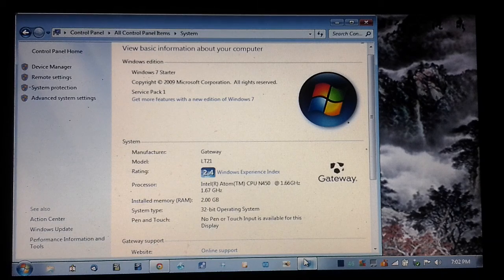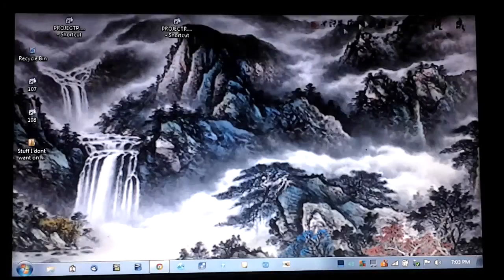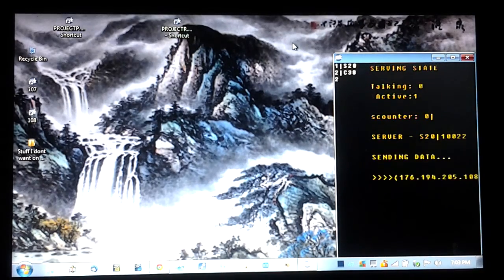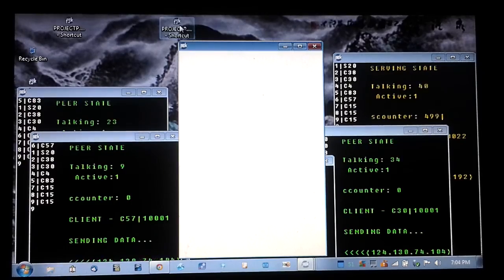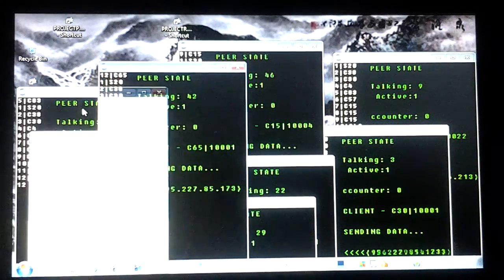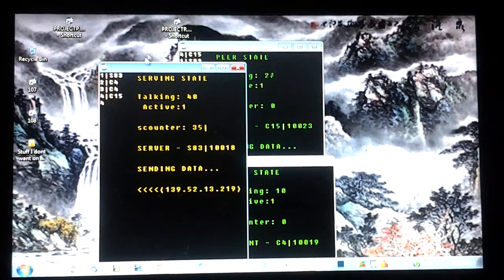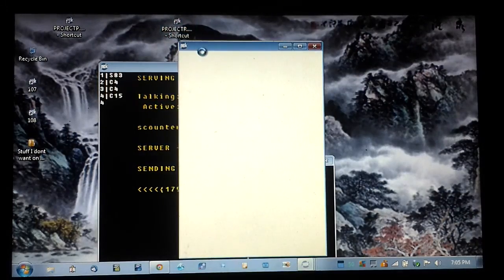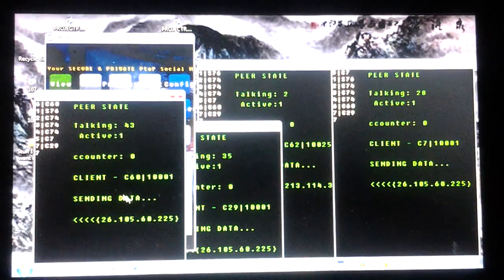p2pDemo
Peer to Peer technology Demo. This prototype shows the peer network working.